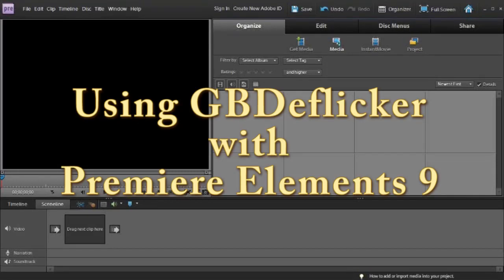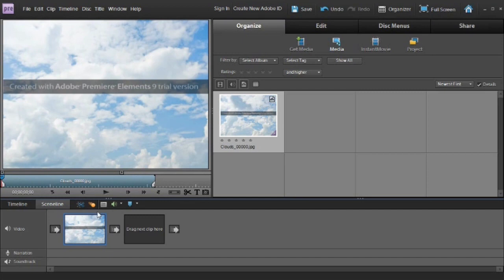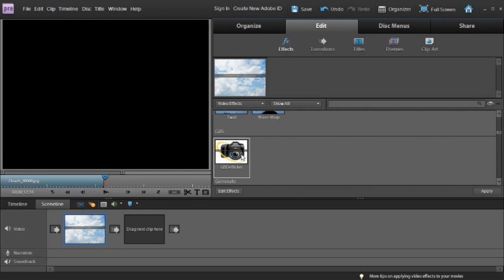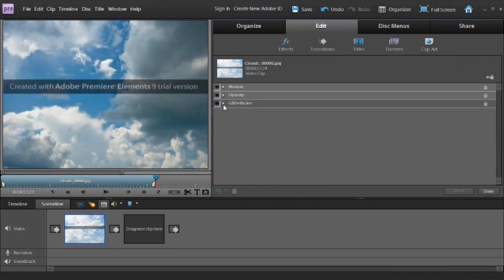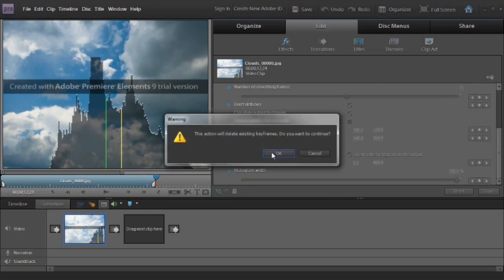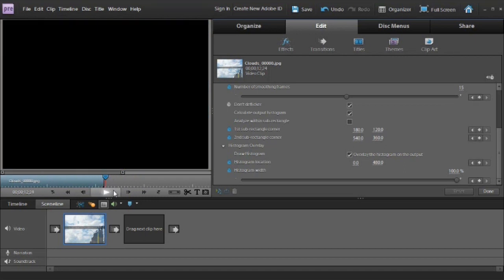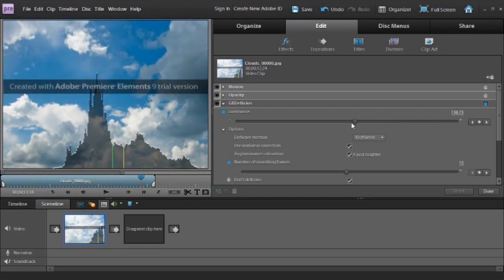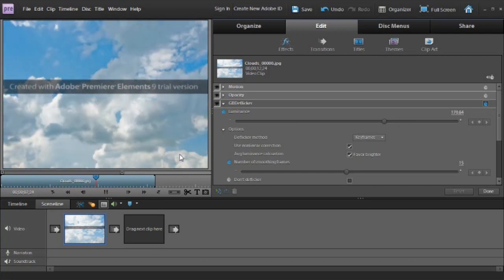Using GBDeflicker with Premiere Elements 9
A short demo of how to use GBDeflicker with Adobe Premiere Elements 9  Distributed by Tubemogul.